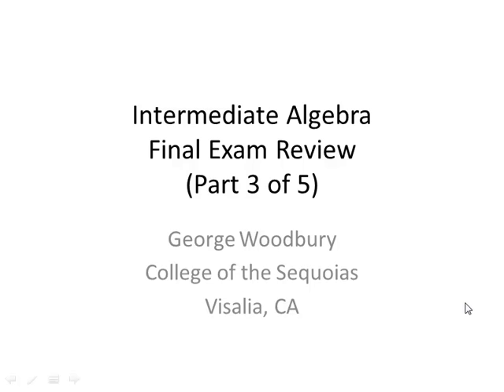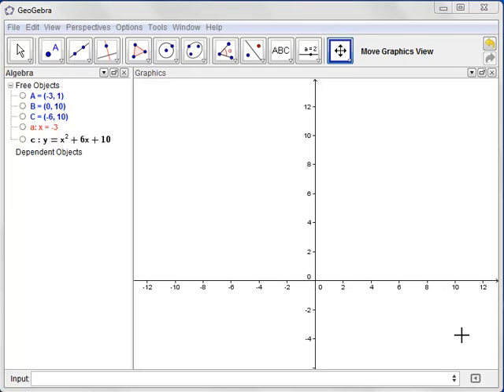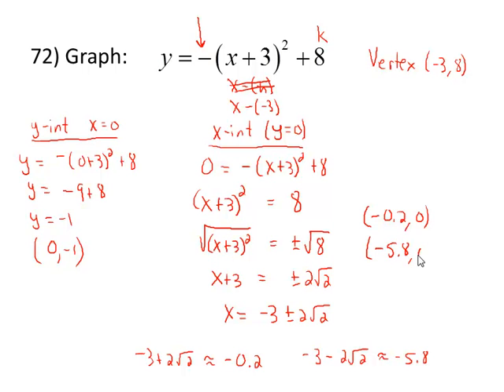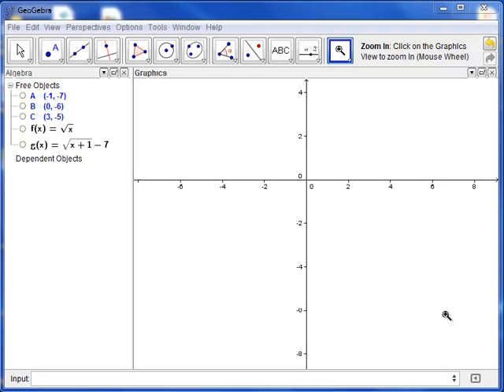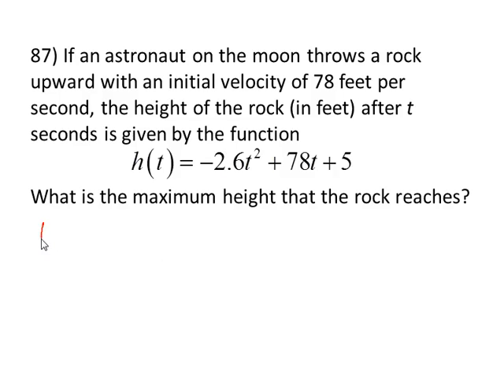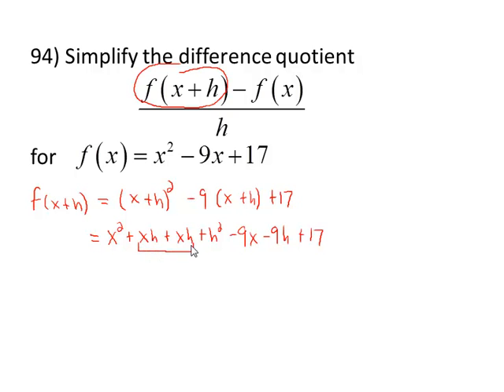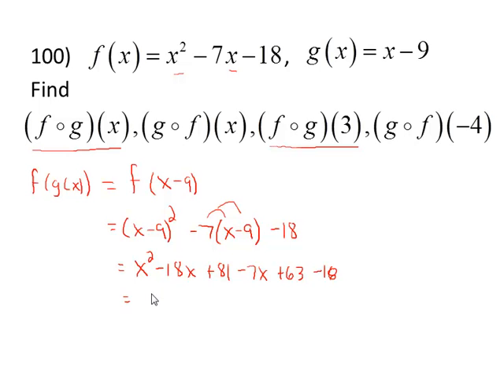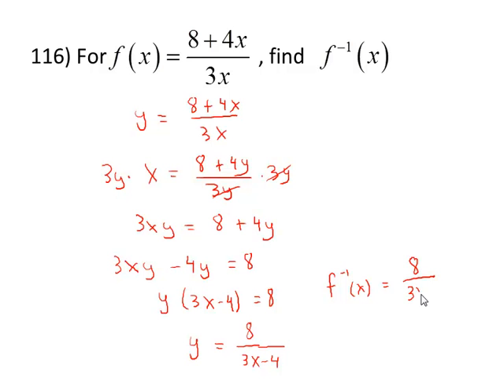Intermediate Algebra Final Review (3 of 5)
This is a final review for my Intermediate Algebra class, covering functions & their graphs.